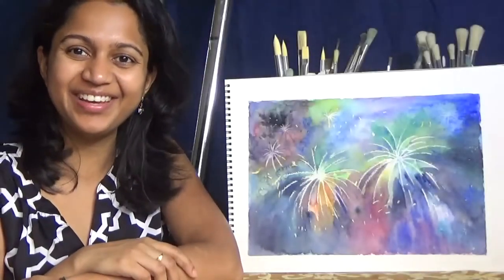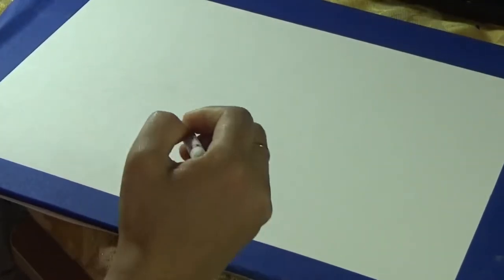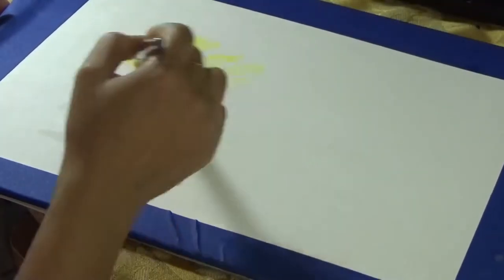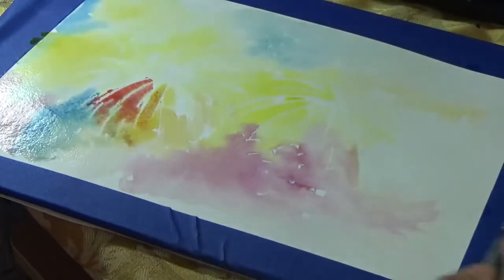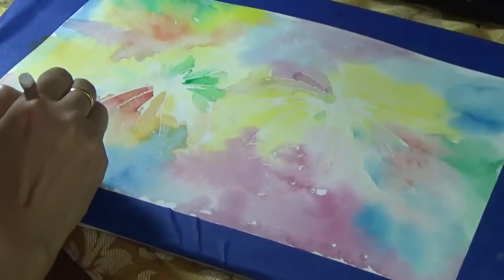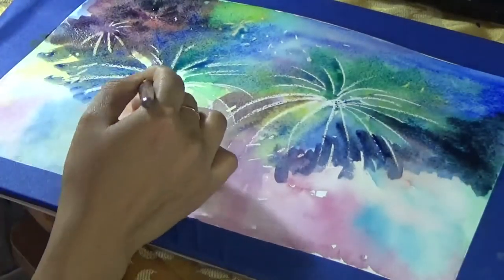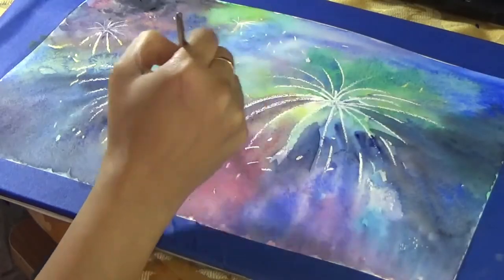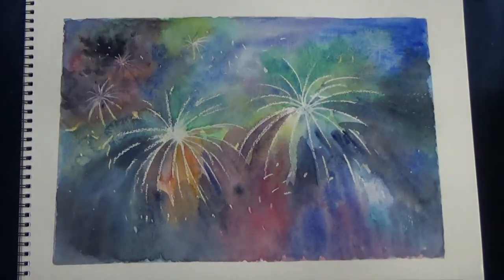How to paint fireworks – watercolor painting tutorial- Easy step by step Instructions for beginners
In this video demonstration I will walk you through the simple steps to paint fireworks with watercolors. Around 4th of July a lot of people are looking to paint fireworks. I did an Acrylic fireworks painting tutorial already.

So this time I am doing the same with watercolors.

Paper - Strathmore 140 lbs cold pressed watercolor paper

Holbein gouache - white

1 Crayola white crayon

Accessories:

Paintboard and tape - This helps me to paint upright. When water is added, watercolor paper buckles up. The tape also helps to get the paper to get back to flat as it dries.